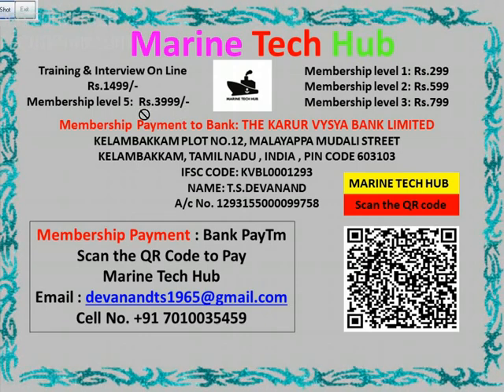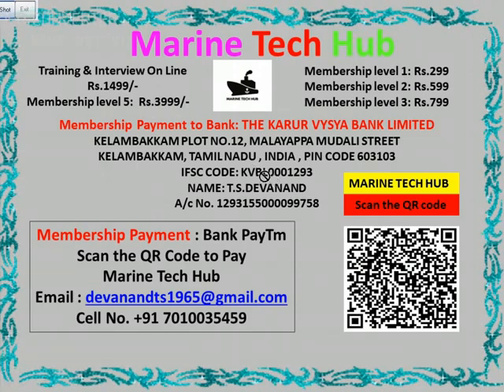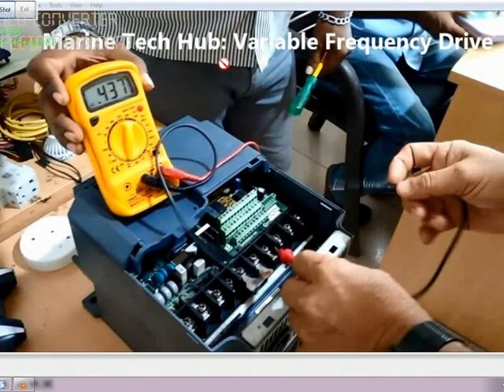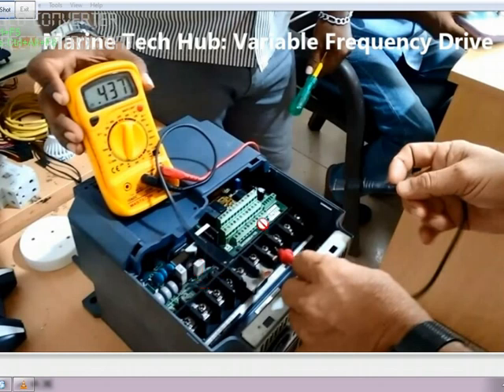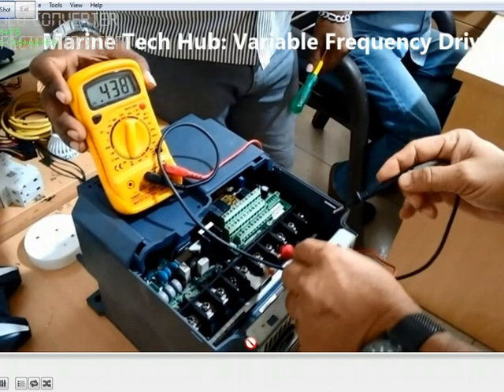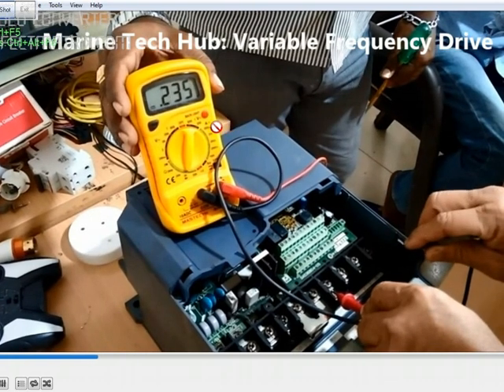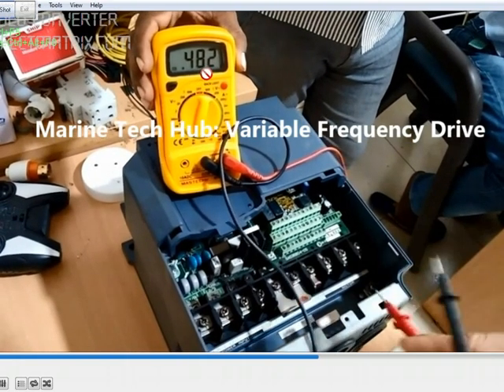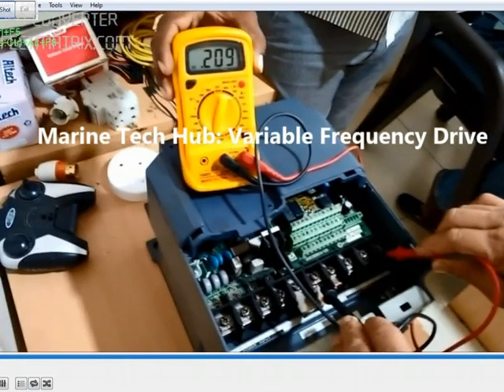Variable Frequency Drive: Trouble Shooting: Important Tips